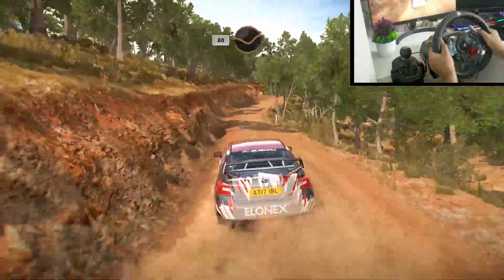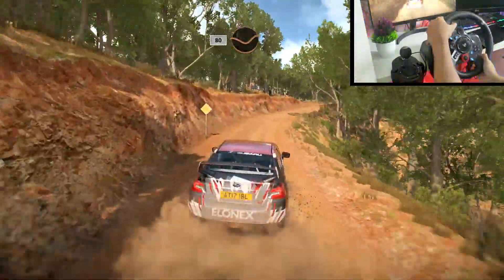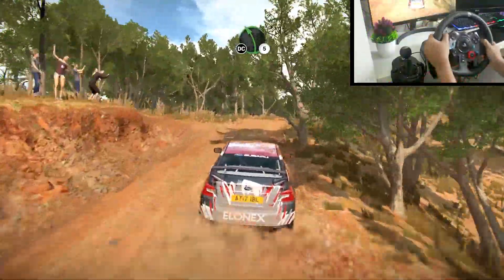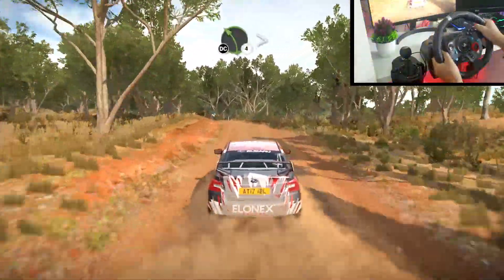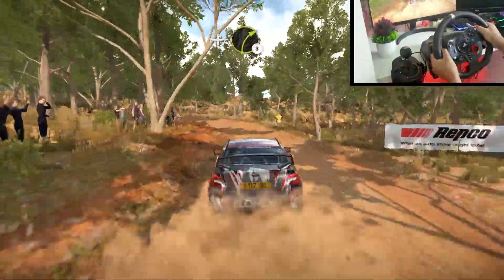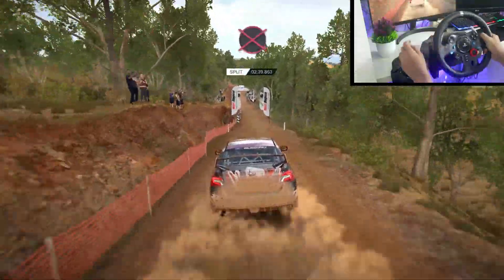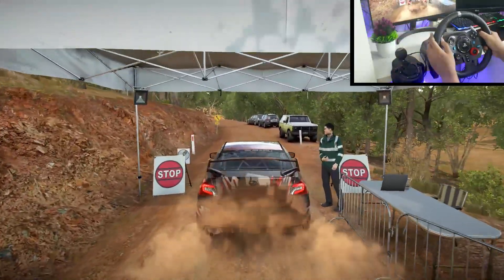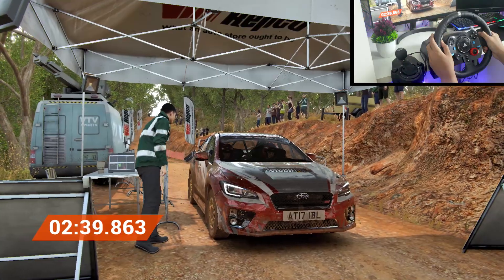Subaru WRX STI NR4 - Dirt 4 (Logitech g29 + shifter) gameplay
Car Spesification :
Engine : 1994 cc / Flat 4
Power : 280 bhp
Weight : 1393 kg
Transmission : 5 Speed - Manual
Drivetrain : 4WD
Aspiration : Turbo

Desktop:
Prosesor : Intel Core i5 2320
GPU  : Radeon RX 580 Series 8 GB GDDR5
RAM  : 32 GB DDR3
HDD  : 1 TB
SSD  : 240 GB
Monitor : LG 24MK600

PLEASE ...